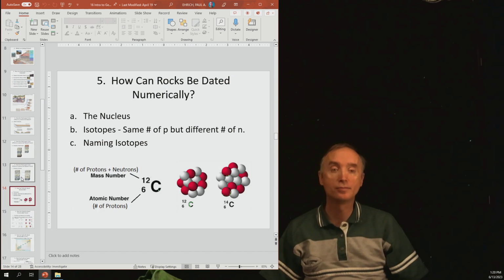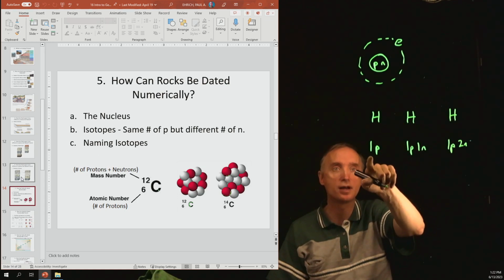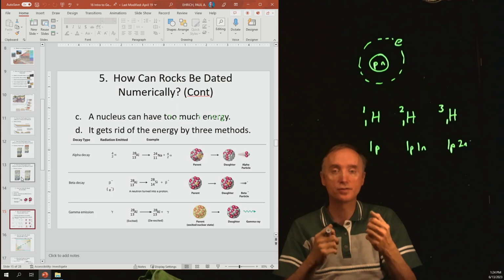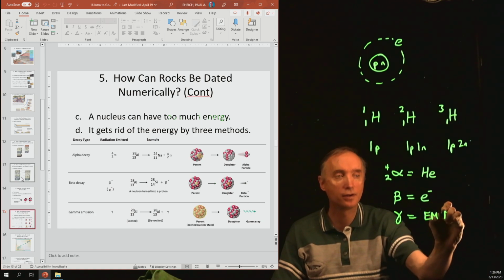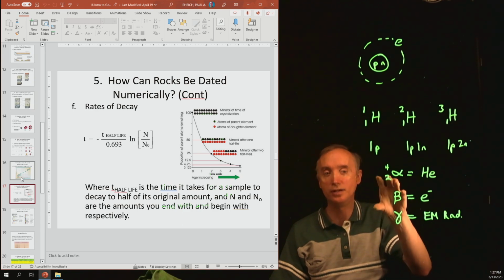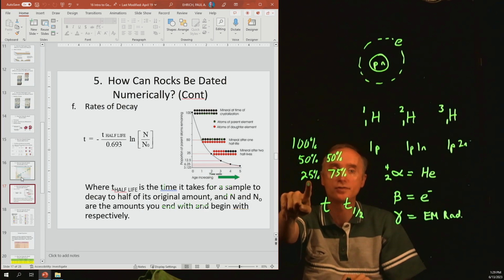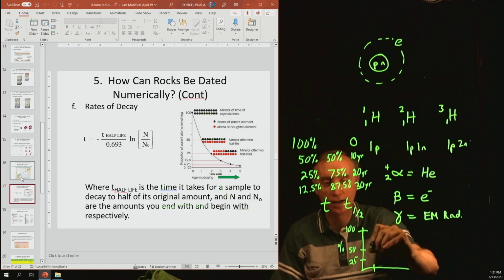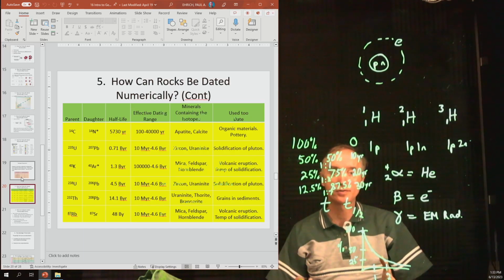Glg U3 14 Unit 3 Review How Old is Old Part 2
This segment of the Unit 3 lecture exam review discusses how to numerically date the Earth using radioactivity.